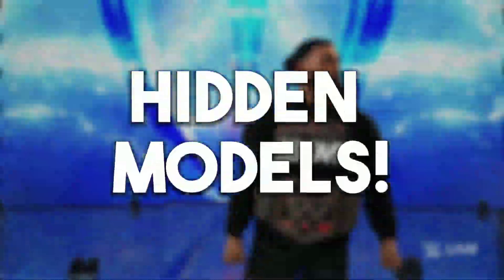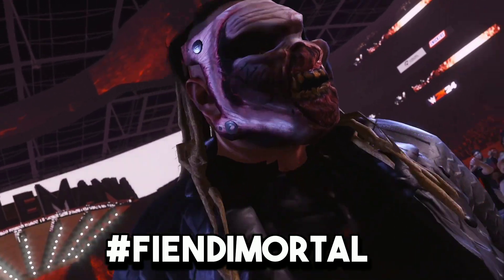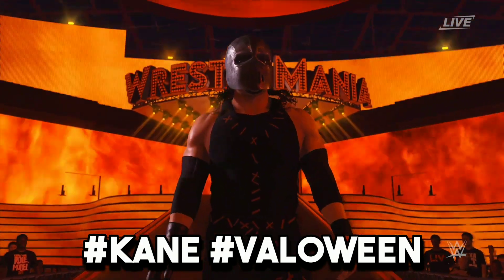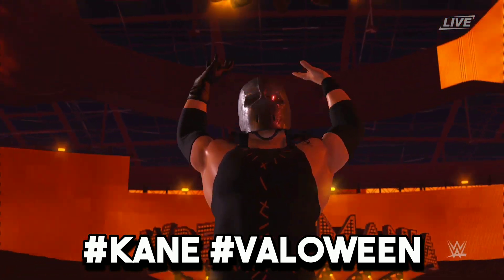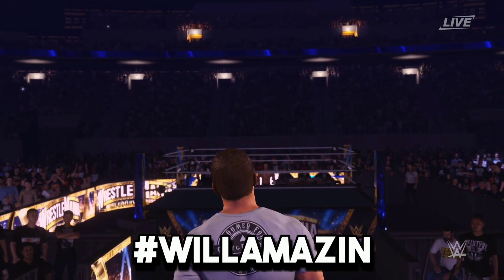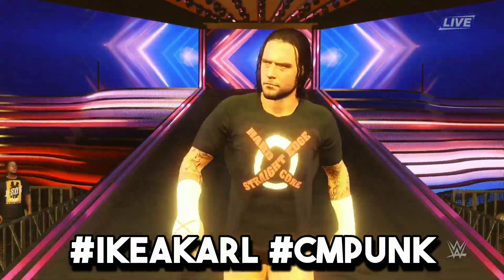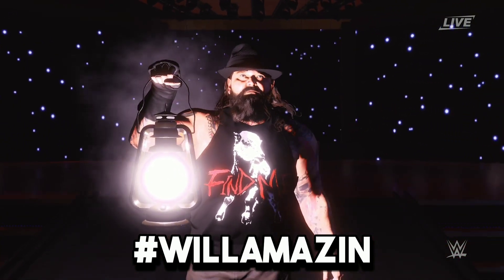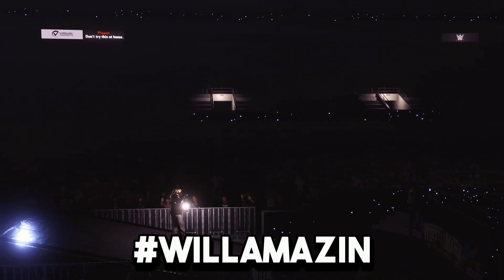WWE 2K24 Hidden Models That You Need To DOWNLOAD Right Now!